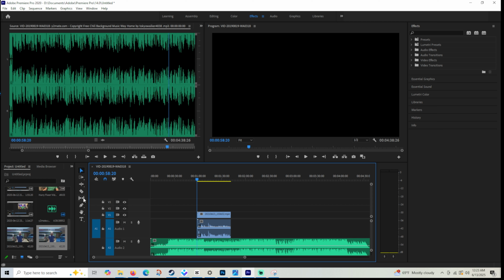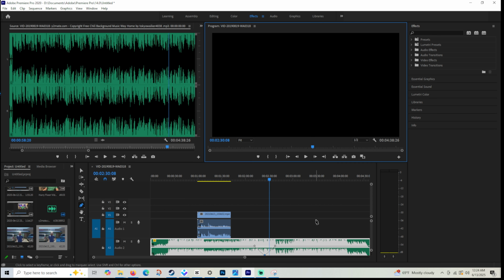How to Gradually Increase or Decrease Audio Volume in Premiere Pro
Watch this video to learn in less than 31 minute how to gradually increase or decrease audio volume in Premiere Pro.

I've made many videos on how to solve problems in Premiere Pro. After many years of practice.